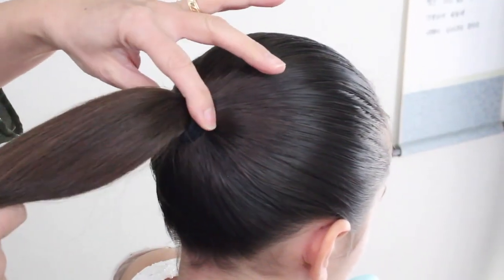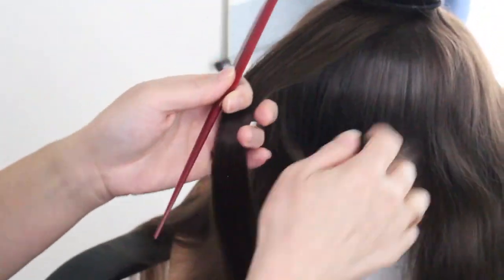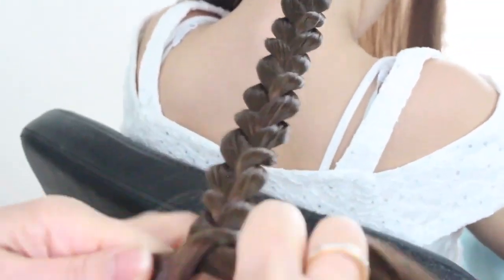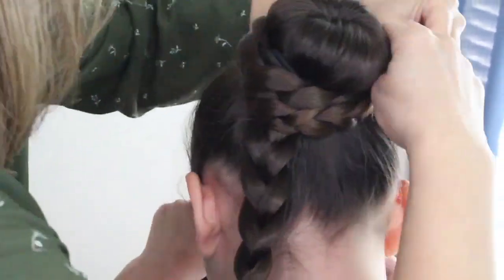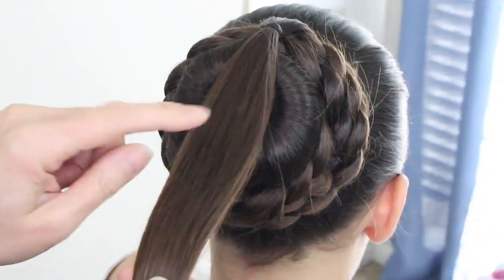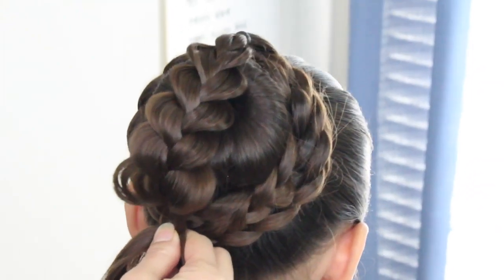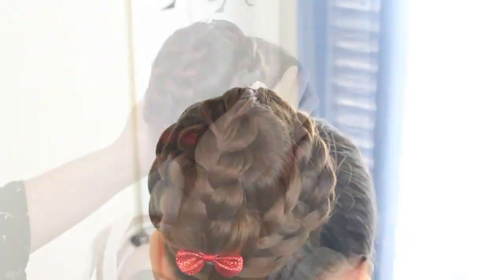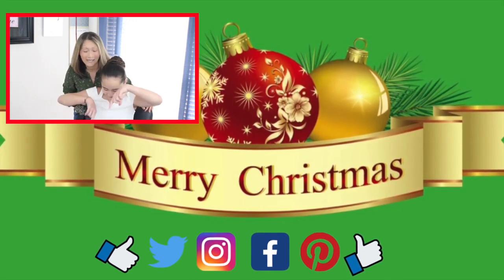Countdown to Christmas #8 Throwback (Tree Bun)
Welcome to  our Countdown to Christmas Throwback #8!
As we post this, Christmas is only 2 days away😃 So Merry Christmas from our family to yours 🤗 We know not everyone is a believer and some don’t feel included in the Christmas season😔
Just know that we believe and want to extend Christ’s love  ❤️ to you through us😊
This week’s tutorial is a simple, cute style that we call the “Christmas Tree 🌲 Accent Bun” originally inspired by @studiohilde on Instagram.
This is a perfect style for any special occasion this Christmas season. It’s easy to do and stays in great, the only thing that I would do differently for long hair like Graycie’s is to get a bigger bun maker. Unfortunately, this was the only size I had, which is really best for shoulder to mid-length hair. But we work with what we’ve got😉
Give it a try, we think you’ll love the results.
Don’t forget to come back tomorrow for our Final Countdown to Christmas Throwback #9

(Note: LDT Eats is on hold for the a little while, we’ll be back with it soon though and appreciate your support)

This takes on average about 7-10 minutes depending on the length and texture of hair as well as your skill level😊

Items Needed:
Comb / Brush
Elastic Bands
Hair Bands
Bobby pins

Optional:
Hairspray
Hair Accessories
Gel

Well……..

Moroccan oil shampoo and conditioner:
⬆️ Highly Recommend ⬆️

Here’s the Spray Gel we use:

 It's a 10 Haircare Miracle Styling Mousse, 9 fl. oz:

It's A 10 Miracle Finishing Spray:

It's a 10 Haircare Miracle Super Hold Finishing Hair Spray Plus Keratin:

Ponytail Hooks Holders:

“Christmas Spirit FULL”